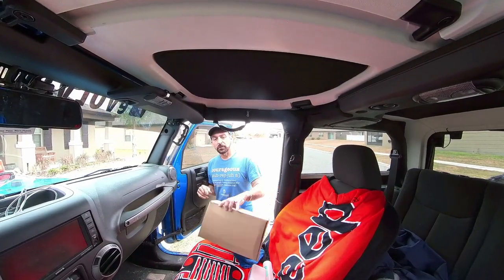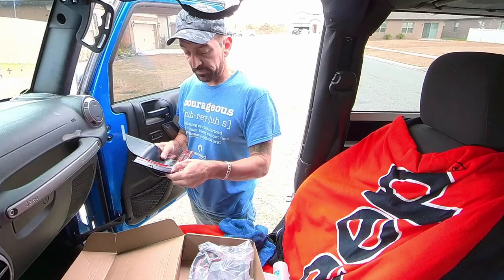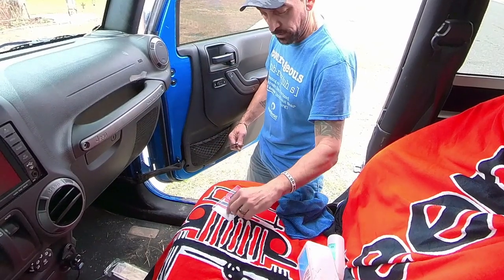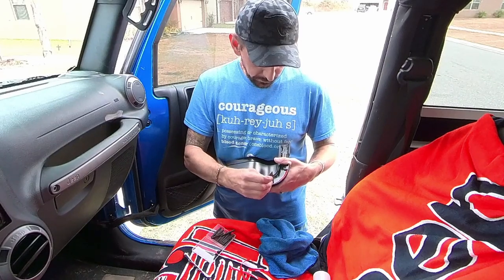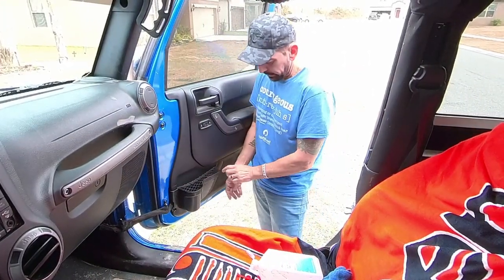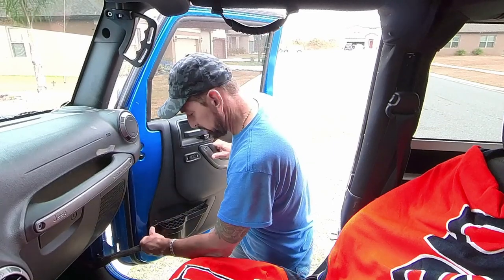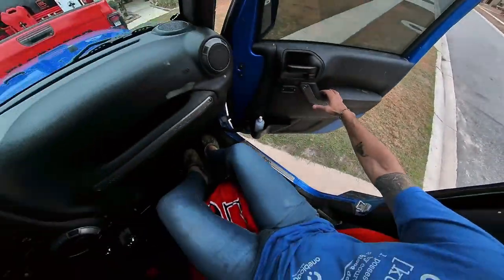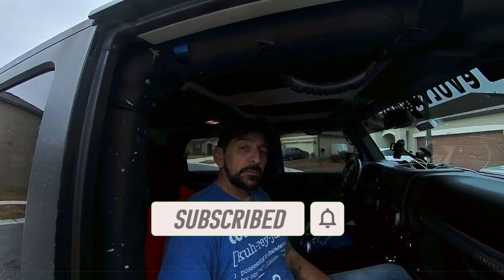Jeep JK Door Pocket Install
We've got some door pockets off of Amazon, to replace the awful netting that stretches out so easily. These things are fire!

I'm on Instagram as @evolvingmale. the app to follow my photos and videos.